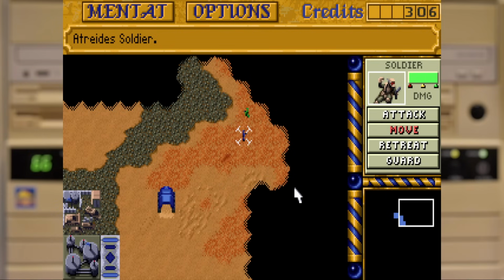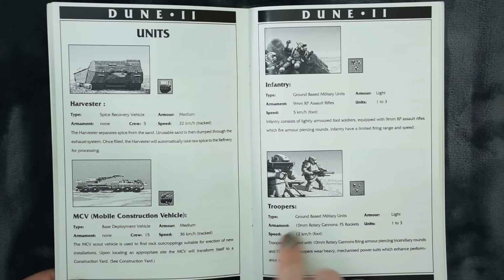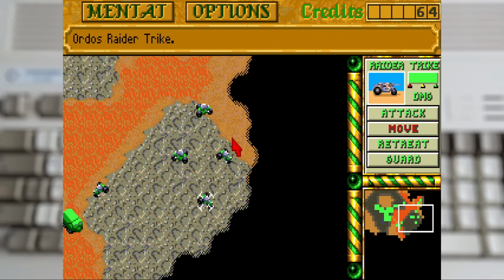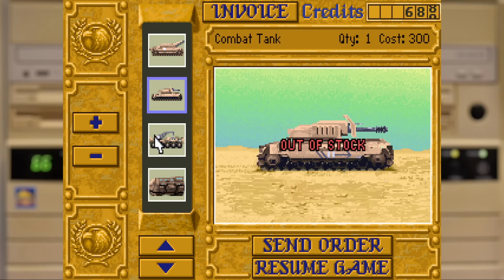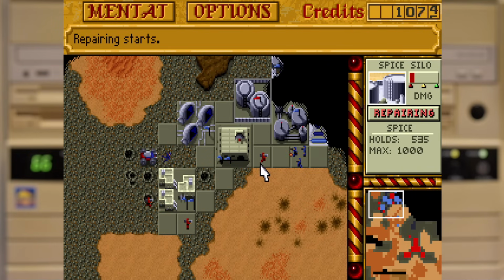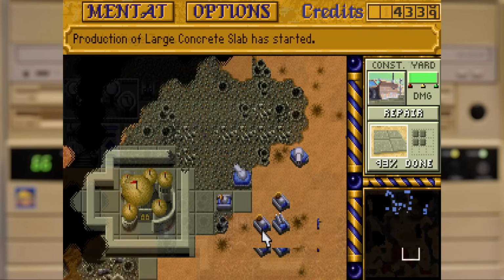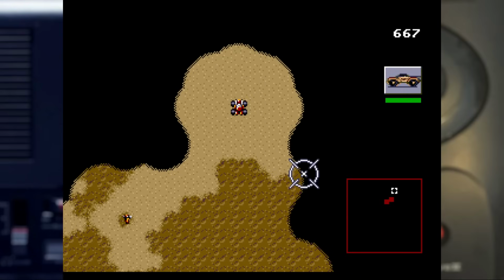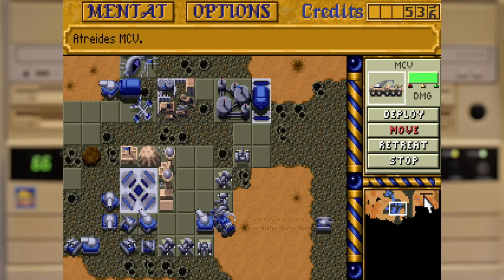Dune 2 | Does the first RTS hold up in 2023? #⁠doscember2023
Dune 2, the game that almost invented the RTS as we know it today.
But the question is, does it still hold up today?
Lets find out as we check out this classic game.